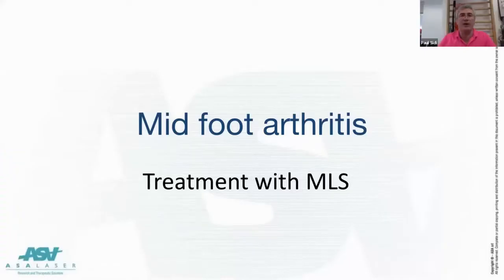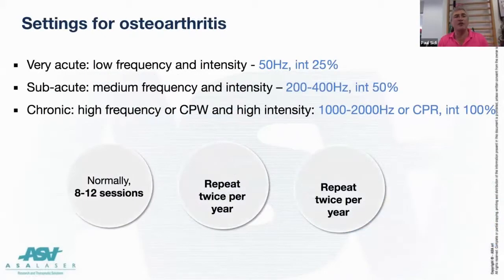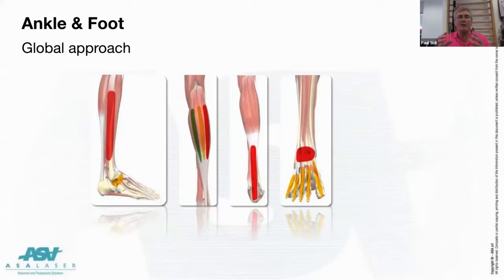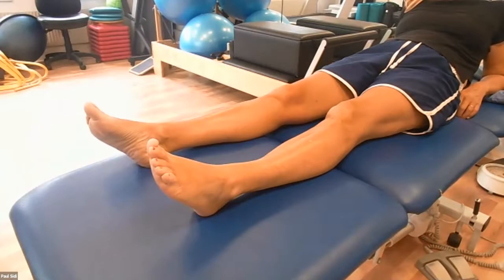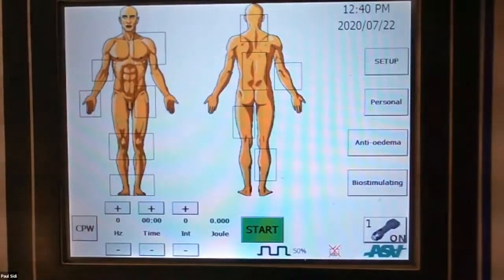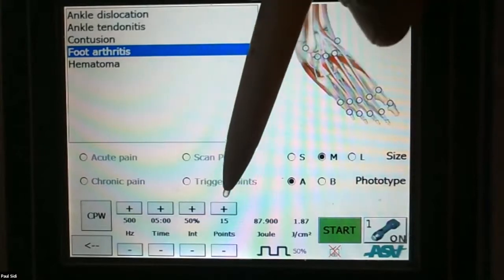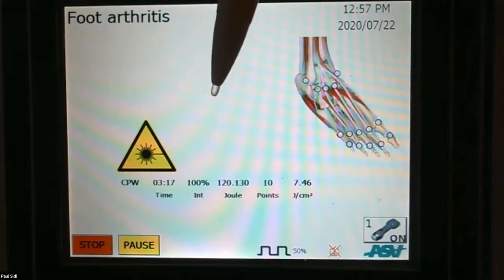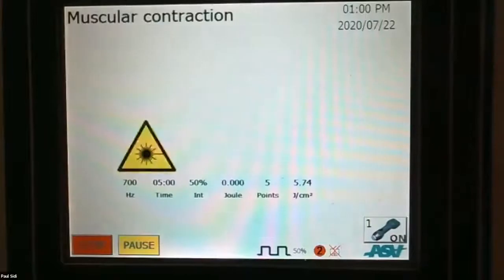Treating mid-foot arthritis with the MLS Class 4 Laser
Physio Paul Sidi discusses and demonstrates how the MLS Class 4 Laser can be used to treat mid-foot arthritis as part of a multimodal approach.